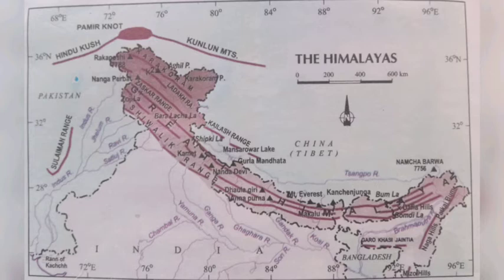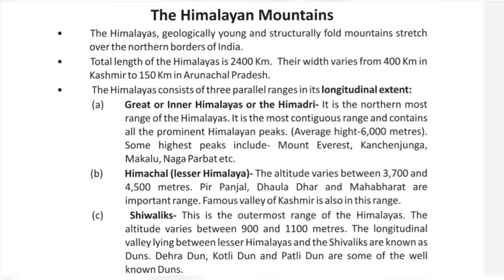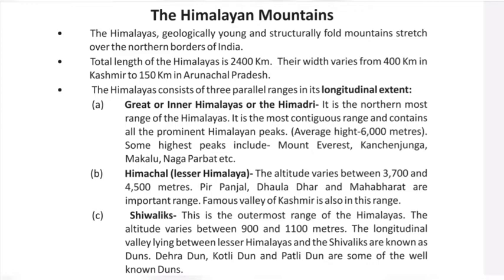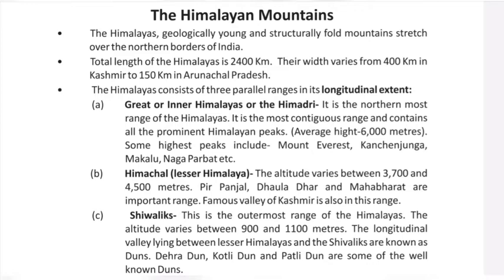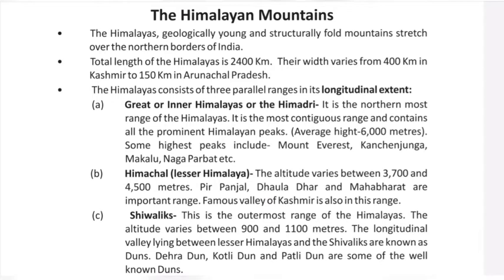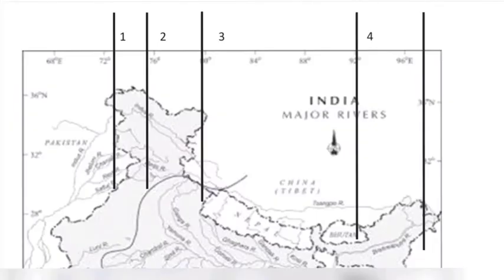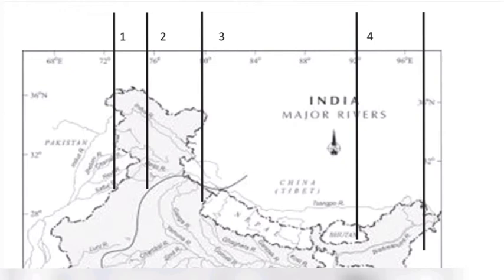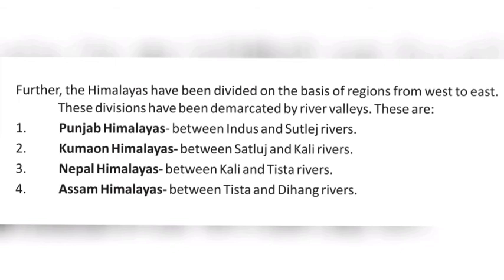Physical Features of India | Class IX | Chapter 2 | Himalayan Mountain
Class IX  Chapter - 2 Physical Features of India  The Himalayan Mountains